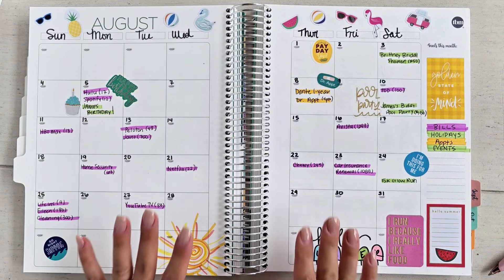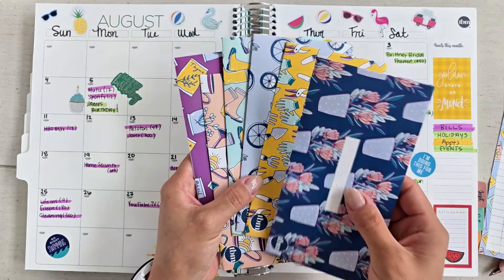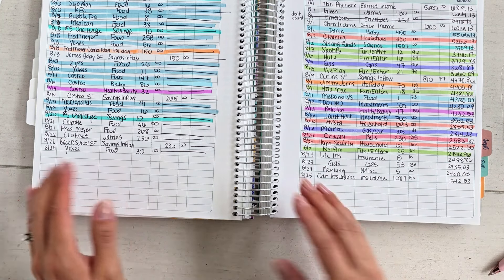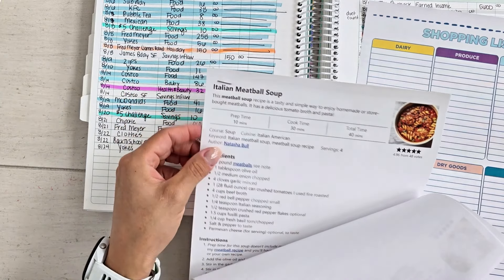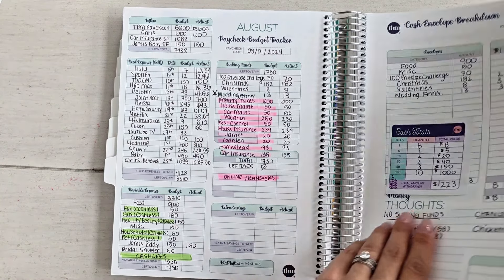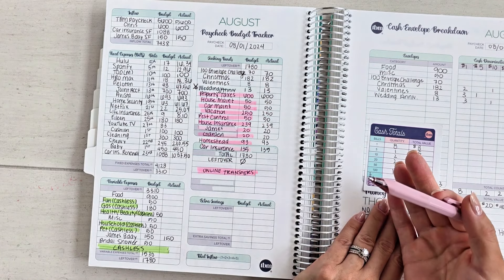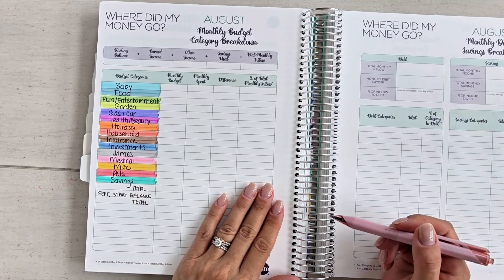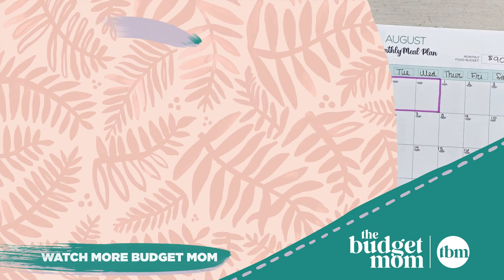Money Morning Routine | Spending Tracker + Budget Prep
Money Morning Routine - August 27, 2024

I'm back after taking yesterday off due to not feeling well! I'm gearing up to close out my budget on Friday!

➡️ A5 SAVINGS BINDER
➡️$5 SAVINGS JAR

ABOUT ME

Kumiko Love empowers women everywhere to regain control of their financial lives. An Accredited Financial Counselor with over nine years of experience in the finance industry, she founded The Budget Mom, a community of millions of women on a path to financial fulfillment.

She's also the creator of the wildly popular Live Rich Planner® and Budget by Paycheck® Workbook. Love has been featured on Good Morning America, the Today show, CNN, CBS, ABC and in USA Today, US News, World Report, Huffington Post, Money Magazine, Parents Magazine, the Washington Post, and Real Simple. She lives in Spokane Valley, Washington.

GET STARTED